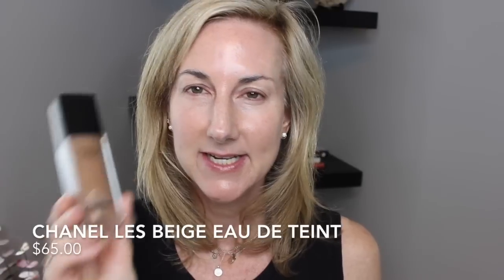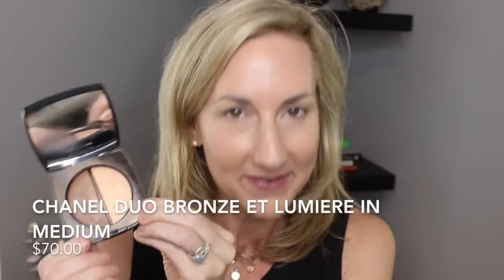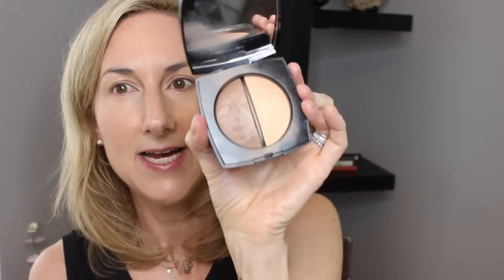CHANEL PALETTE ESSENTIELLE REVIEW | CHANEL SUMMER ESSENTIALS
Yep, the OBSESSION continues with CHANEL and today I am sharing a few new goodies with you - especially the Chanel Palette Essentielle!  Oh boy... I am afraid I am loving this!  Another awesome product from Chanel.

PRODUCTS MENTIONED:
Complexion:
Chanel Eau de Teint in Medium
Chanel Palette Essentielle in 175 Rose Natural Rose Petale or Beige Medium
Chanel Le Correcteur in Rose
Chanel Duo Bronze et Lumiere- it has arrived at NORDSTROM- finally! MEDIUM
Giorgio Armani Sculpt Brush
Chanel Blush in Elegance
Chanel Ombre Premiere in 802- UNDERTONE
Chanel Stylo Ombre et Contour in Rouge Noir
Chanel Stylo Yeux in Purple Choc
Chanel Stylo Ombre et Contour in Vague
Chanel Retractable Dual Ended Blender/Shader Brush
Grande Lash MD Mascara
or
Chanel Le Volume Mascara
LIP OPTIONS:
Chanel Coco Flash in JOUR or Lumiere
By Terry CC SERUM Powder in Apricot
Powder Used in T-Zone:
Hourglass Veil Powder
Hourglass Veil Powder Brush
It Cosmetics Heavenly Complexion Brush on SALE!

FRAGRANCE of the DAY- Maison Francis Kurkdjian
Baccarat Rouge 540 Eau de Parfum or

MY FOUNDATION MATCHES:
37 Actives Foundation in Medium
Laura Mercier Flawless Lumiere Radiance Perfecting Foundation in Cashew and Macadamia